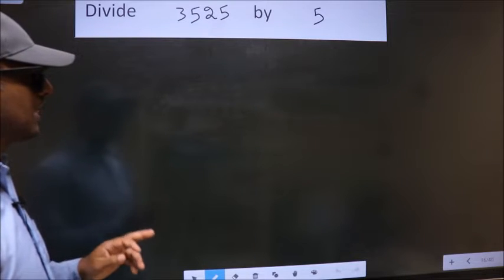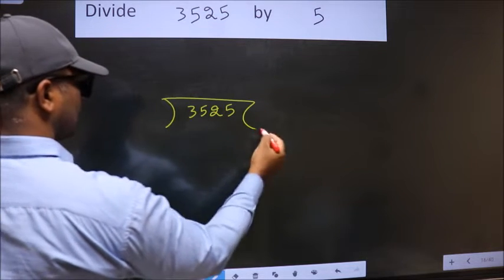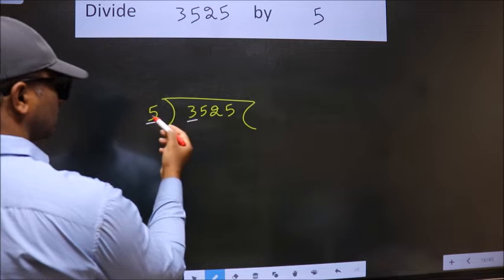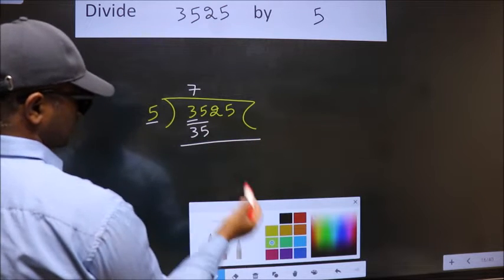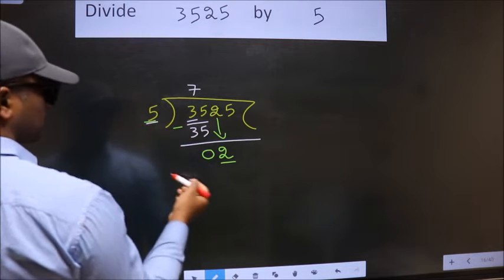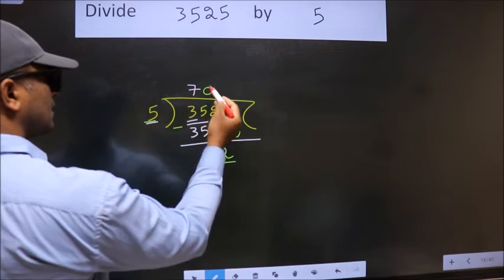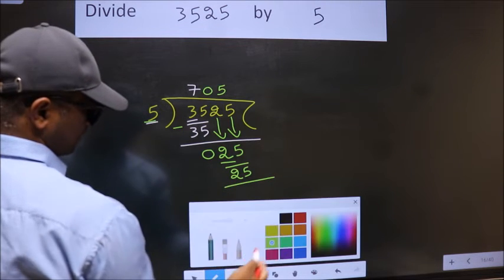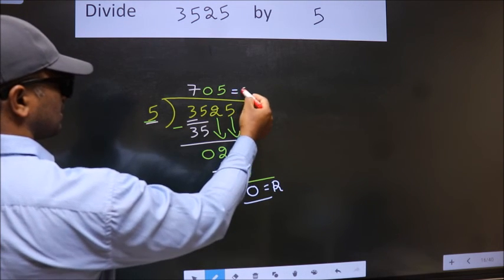Divide 3525 by 5 many get this quotient wrong